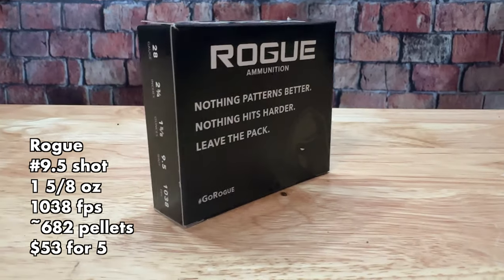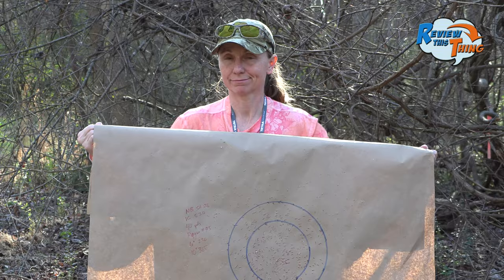Amazing 28 Gauge Pattern Test with the Indian Creek Choke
Explore the incredible world of 28-gauge shotguns with an amazing pattern test featuring the Indian Creek choke. Witness the awesome patterns of TSS loads as we delve into the nuances of 28-gauge shotgun hunting.

Primos Trigger Stick
Birchwood Casey Targets

Fast forward to each load.

Start: 00:00
Setup: 0:10
Fox Trot: 0:36
Salt Creek: 1:23
Apex Greenleaf: 2:03
Rogue: 3:00
Verdict: 3:44
Viper: 4:29
Summary: 5:03

*All opinions are ours. We are not paid for any of these reviews. We did receive some of this ammo free for review, but this never impacts our opinions or freedom to report them. Our goal is to always provide a thorough, unbiased, and honest review with no fluff - just facts and our opinions - so you feel like you can make a well-informed buying decision.